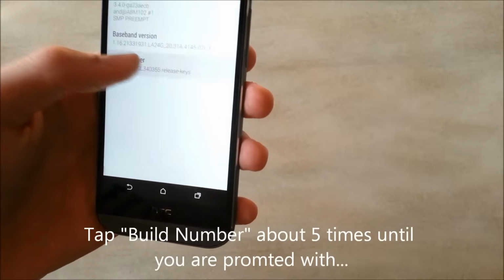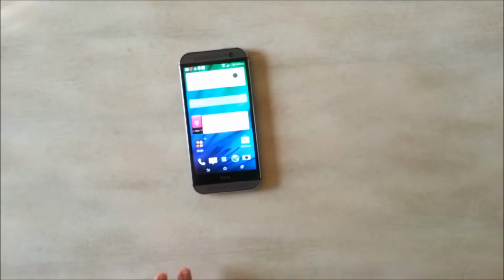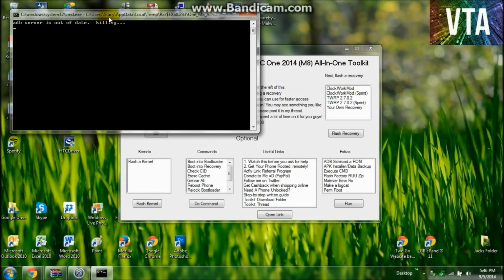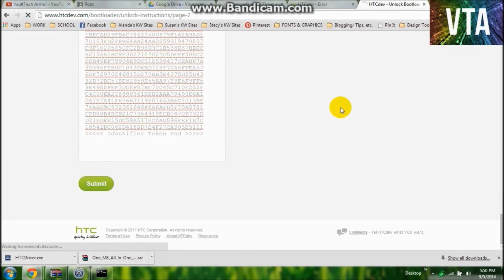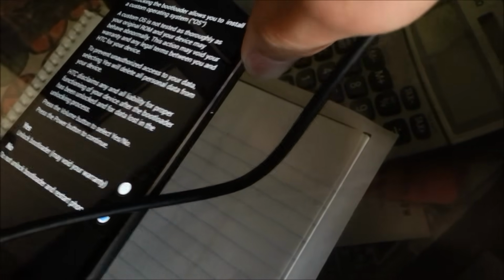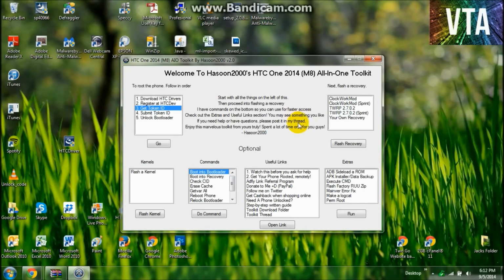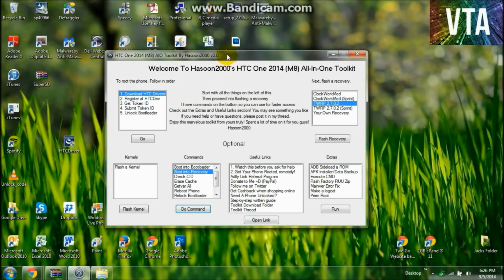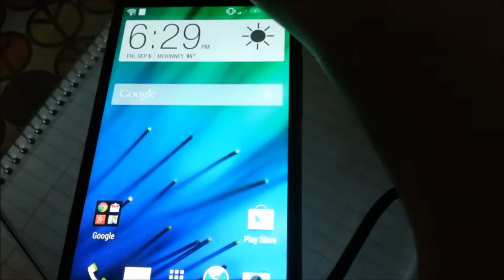How to Root HTC One M8! **made easy**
In this tutorial you will learn how to root any-carrier HTC One M8. (I have no idea what works or what doesn't with the Verizon carrier)

WARNING: We are absolutely NOT responsible for your own mistakes. Please follow instructions carefully at your best ability.
This WILL void your warranty.

It's recommended that you use a non Windows 8 computer due to driver installation errors.

Also keep in mind I made a clear video on how to MANUALLY install a custom recovery. Please note you have to have your bootloader unlocked. Check it out here, just take it slow, watch it a couple times and you'll be good.

VTA content:

The Vex mythoclast Destiny Weapon Overview: .youtube.com/watch?v=qYEUIG0gj9g